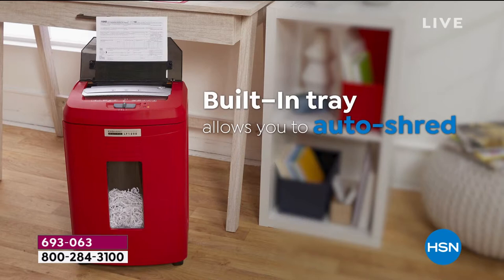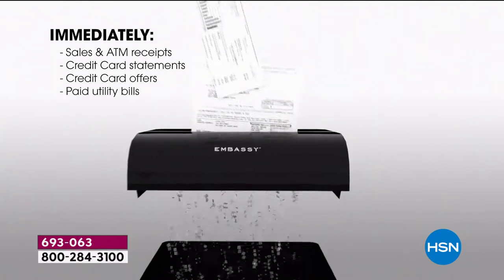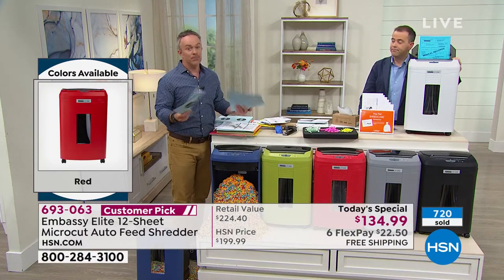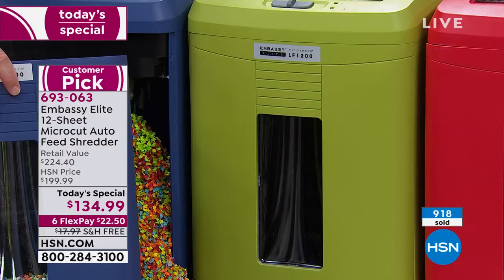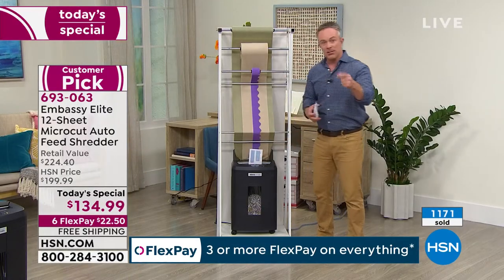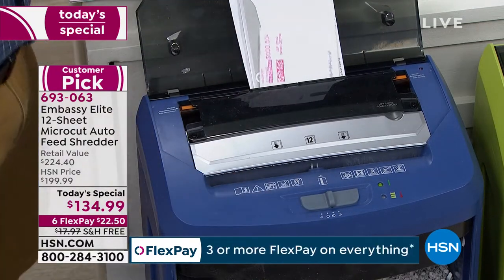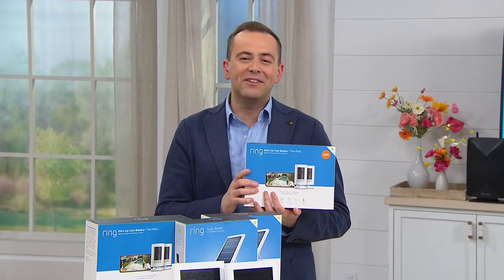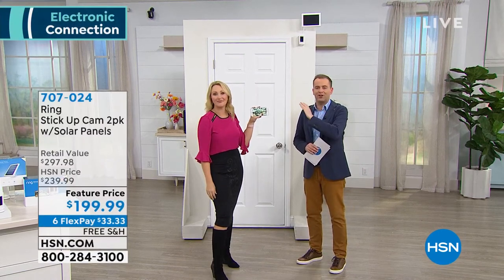HSN | Electronic Connection 02.21.2020 - 12 AM